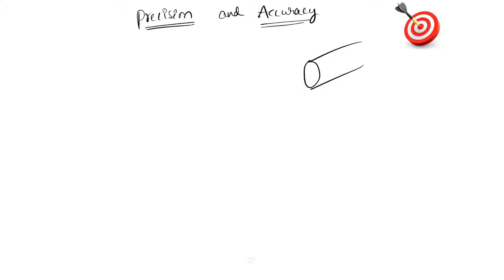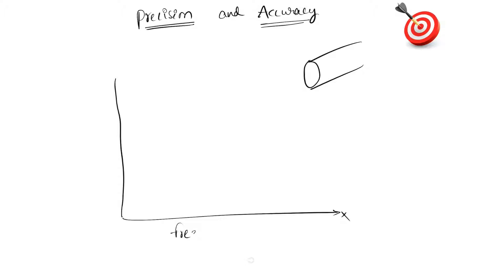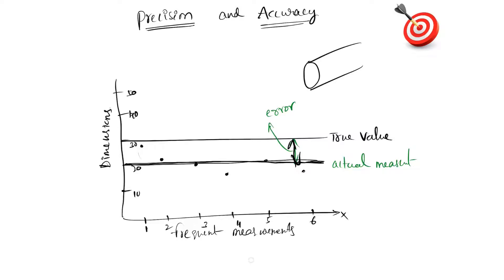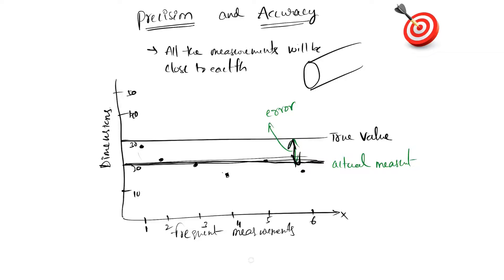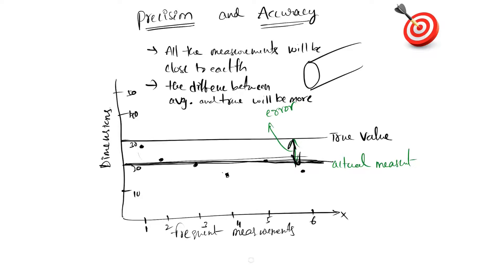What is the difference between Precision and Accuracy in Metrology?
In this video, we have discussed what are the precision and the accuracy with some examples.